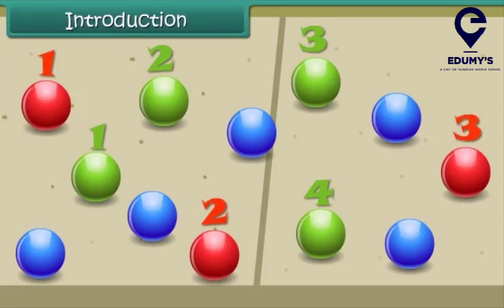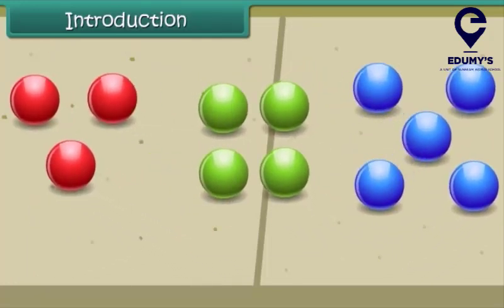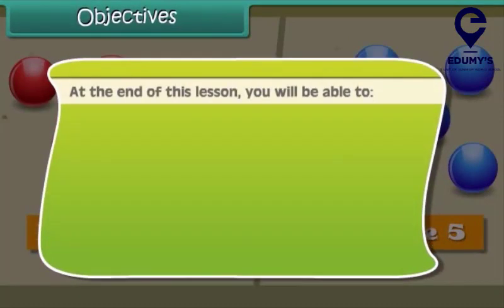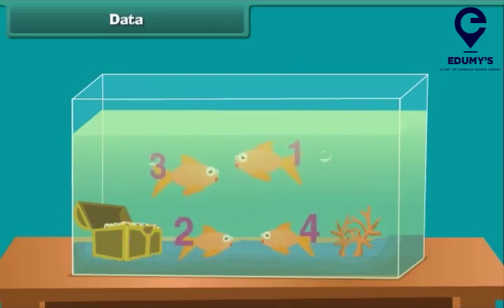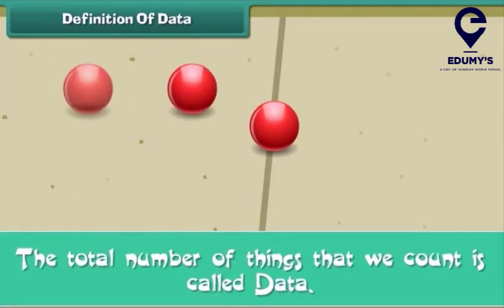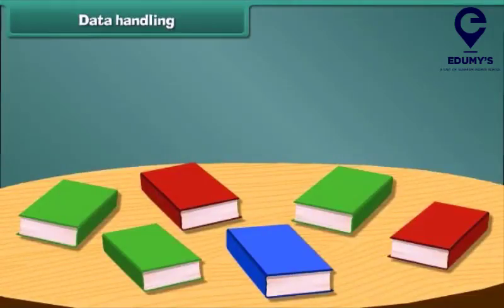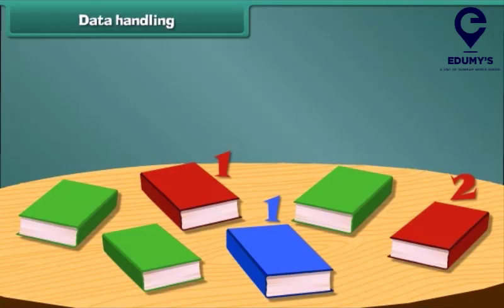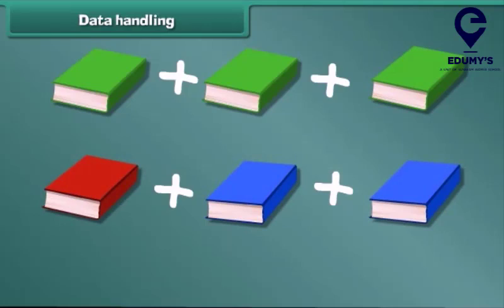Data Handling | Class 1 | Math Concept | Kids Learning Video